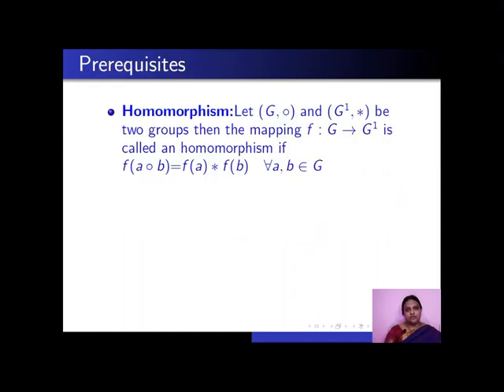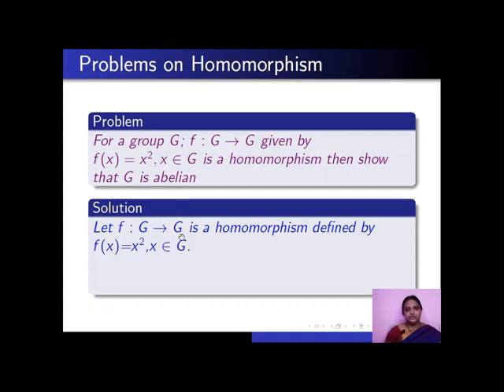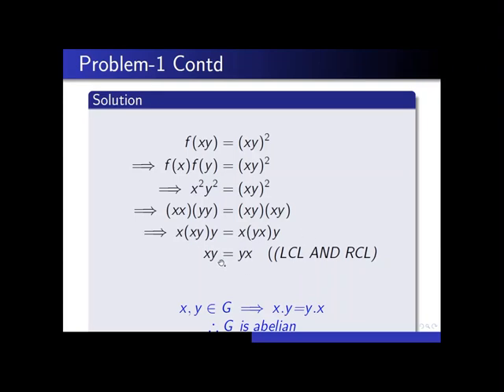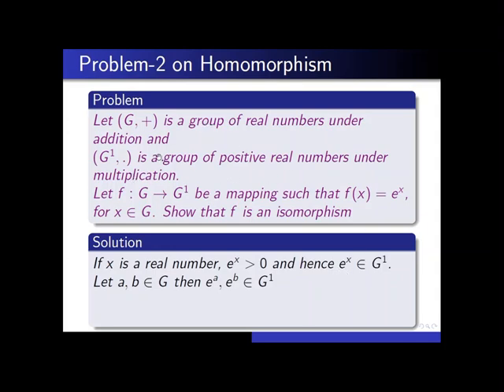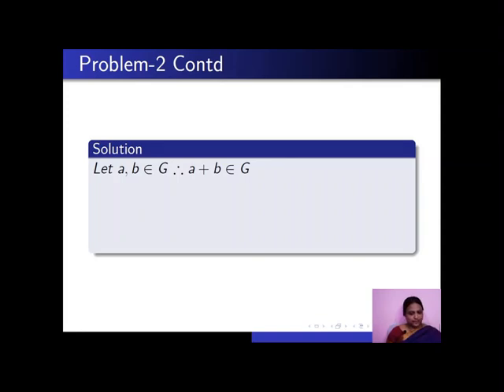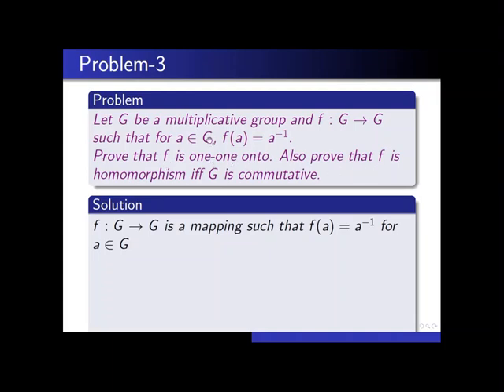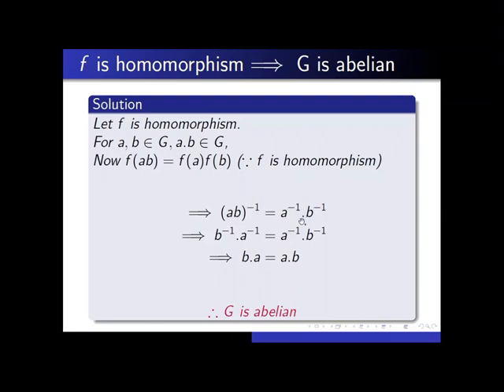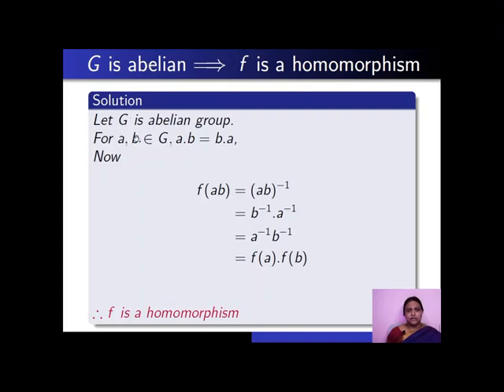PROBLEMS IN HOMOMORPHISM PART 1